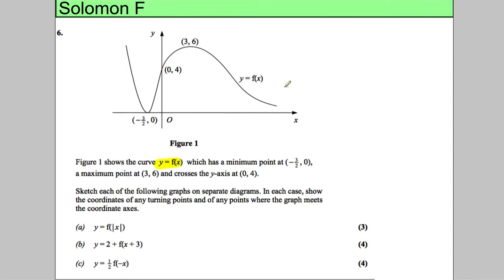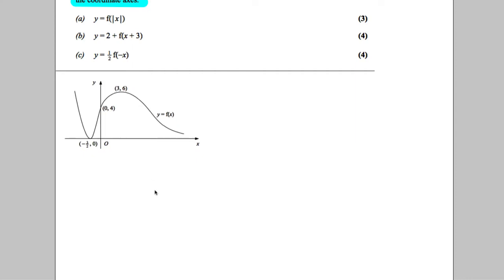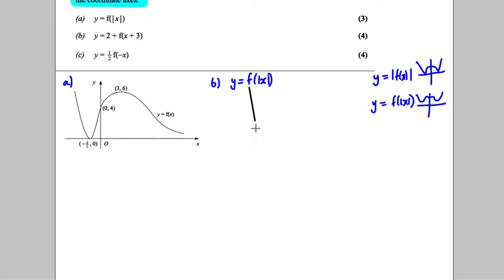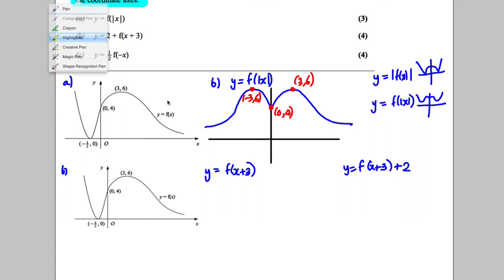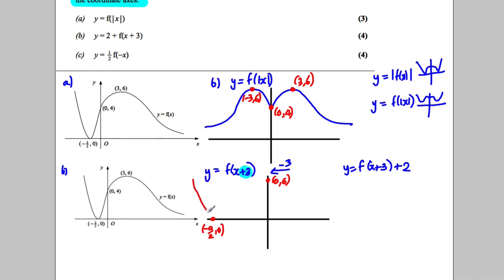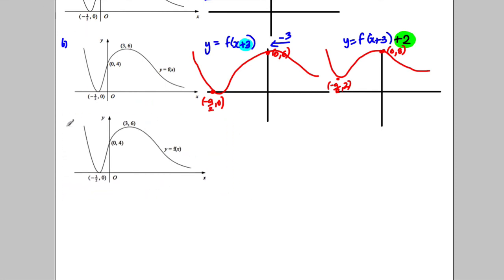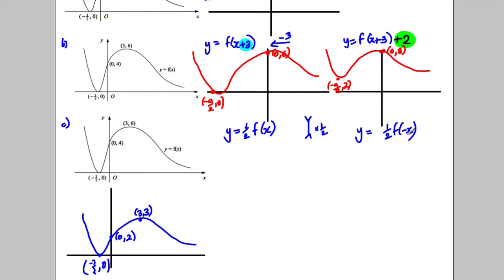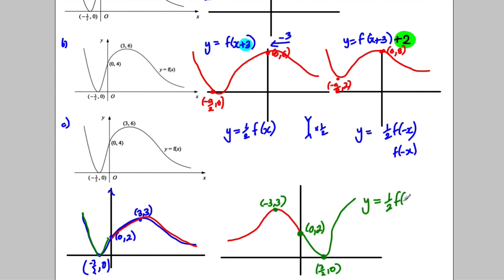Core 3 - Transformations - Solomon Paper F - Q6